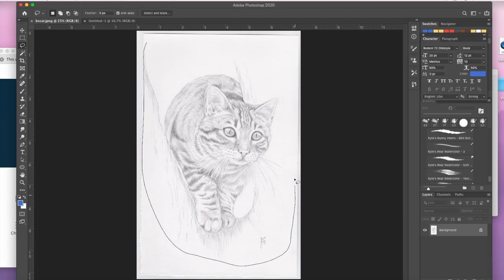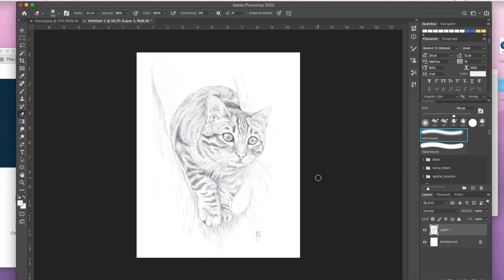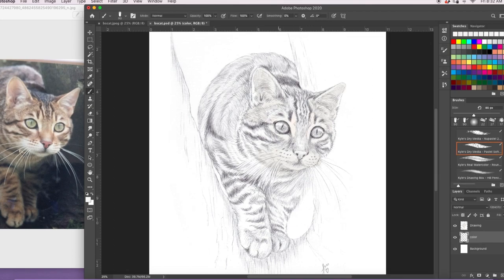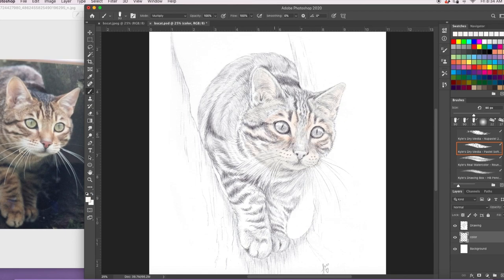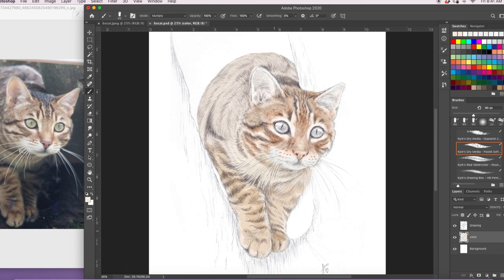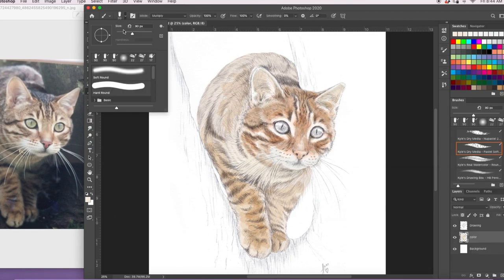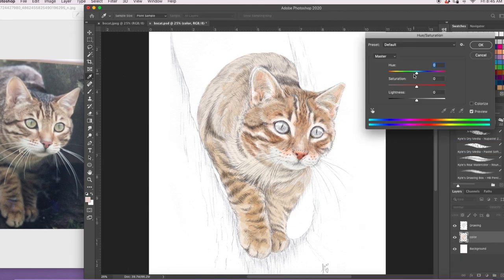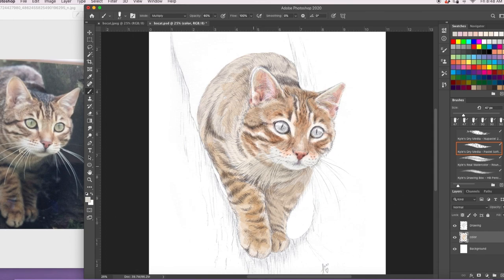Realistic PAINTING in Photoshop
Hi! My name is Jess Bircham and I am a professional Illustrator. This is a video of a commission I did of a beautiful tabby cat. I started my art with a pencil drawing, scanned it into my computer and colored it in Photoshop. I had a photograph for reference. This is my realistic style of art although I am more commonly known for my whimsical children's Illustrations. I really enjoy creating realistic art too. I used pastel and watercolor brushes from Kyle T Webster's Dry Media and Watercolor Brush sets (free on Adobe).

Thanks :-)